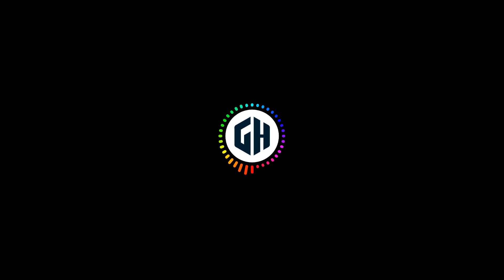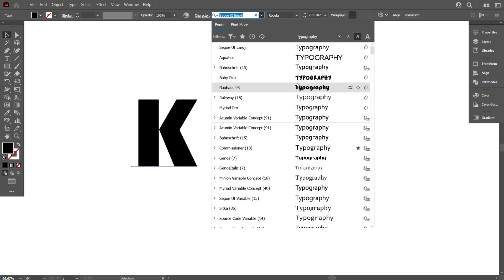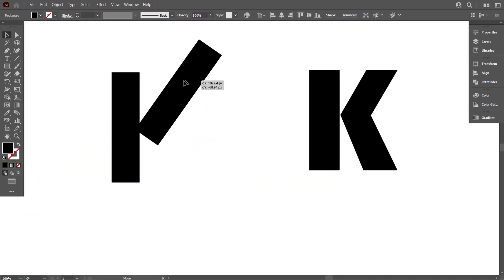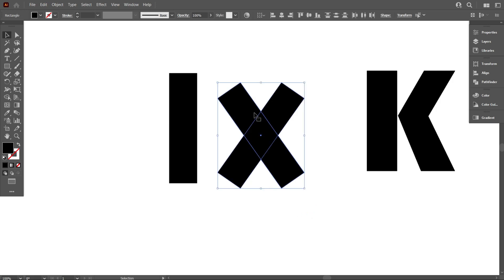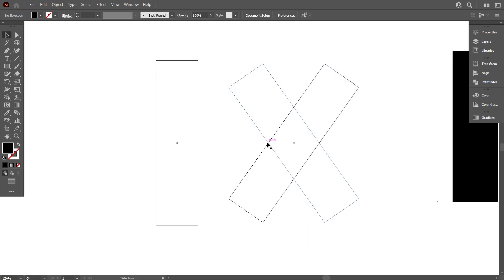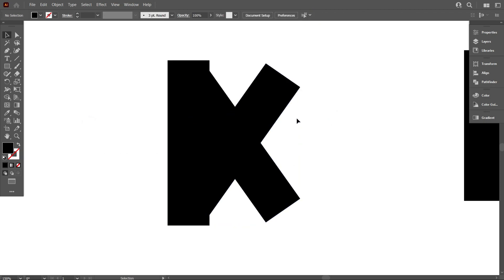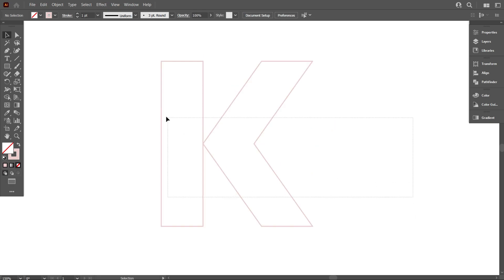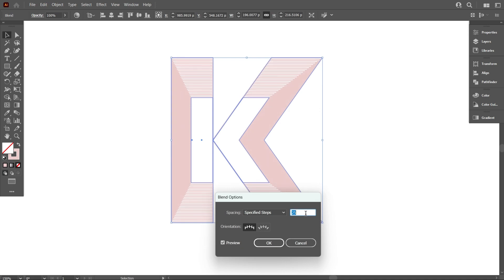How To Design Modern K Letter Logo | Adobe Illustrator Tutorial